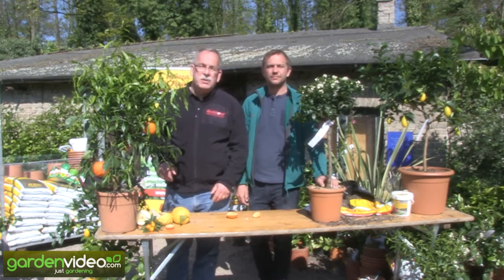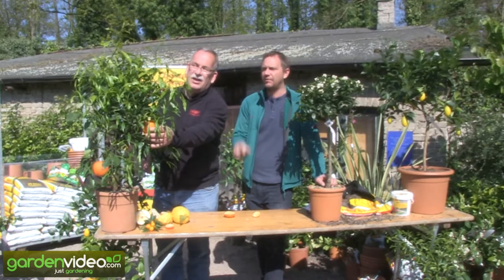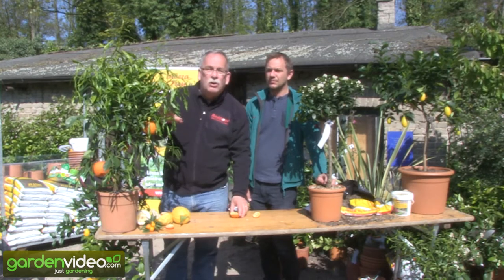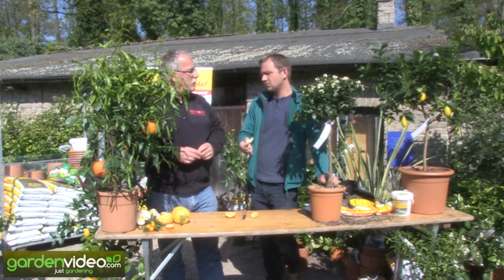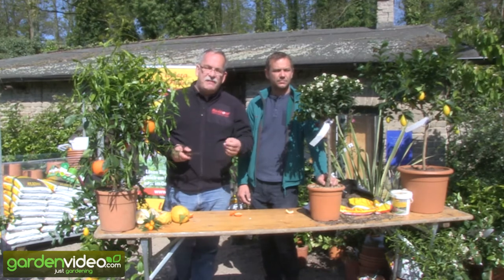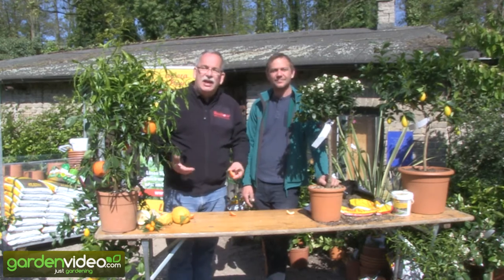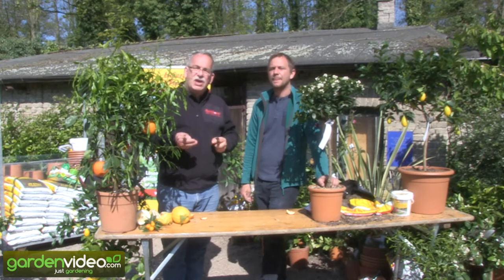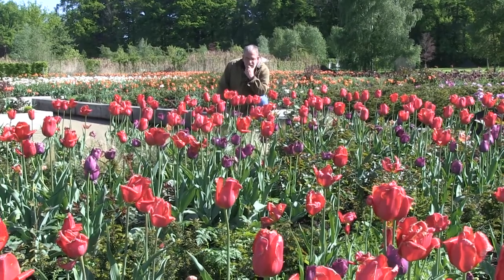Tasting Chinotto and Bitter Oranges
A Willow Leaf Sour Orange (Citrus aurantium Saliciflora) is not very bitter, a little bit sour and very aromatic, super for marmelades and for juce!

Chinotto (Citrus aurantium var. myrtifolia) is a  myrtle-leaved dwarf sour orange. It is  a dwarfed mutation from the bitter orange. It is not so juicy and it is not so aromatic as the bitter oranges but their fruits are perfect for Campari aperitif.